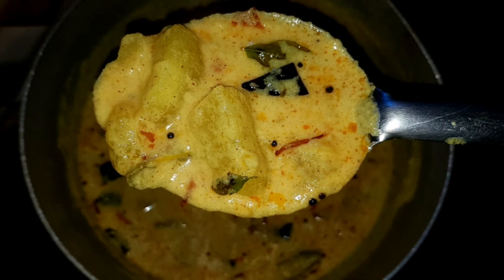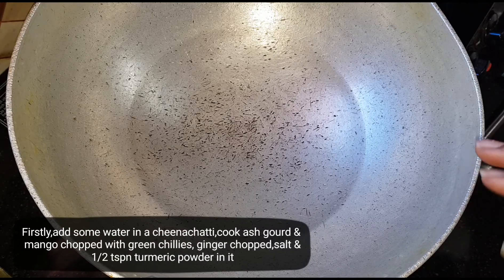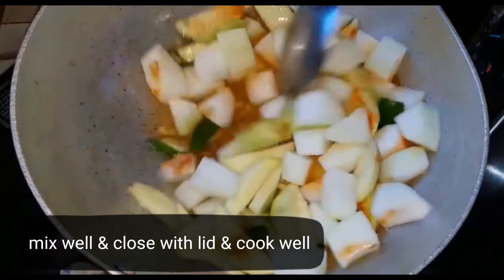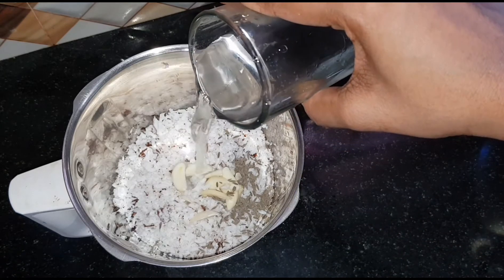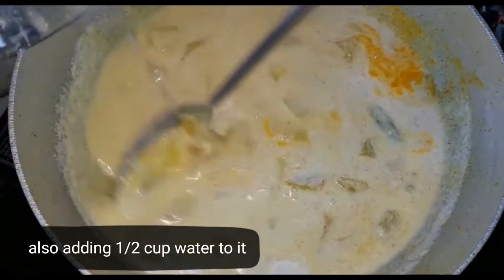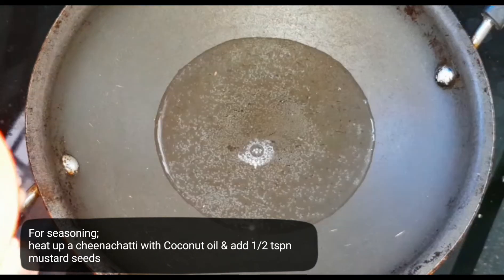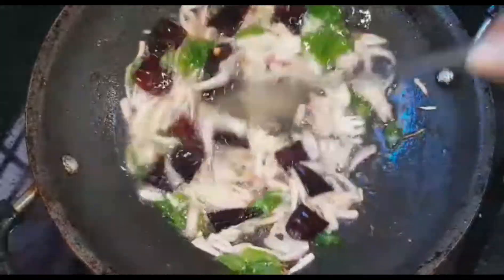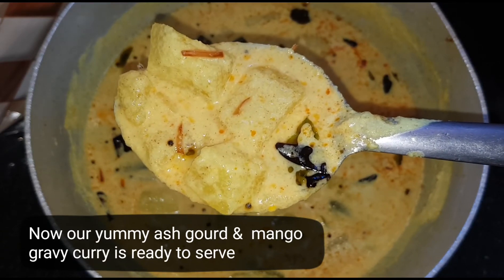മാങ്ങയിട്ട കുമ്പളങ്ങ ചാറു കറി\മാങ്ങ കുമ്പളങ്ങ കറി\Ash Gourd Mango Curry\Veg Curry Recipe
Ingredients;
ash gourd-1/2 kg
mango-1
green chilli-5
ginger chopped-small piece
turmeric powder-1/2 tspn
grated coconut-1
garlic-6
cumin seeds-1/2 tspn
For Seasoning;
onion chopped-1/2
curry leaves-few
dry red chilli-4
red chilli powder-1/4 tspn
mustard seeds-1tsp